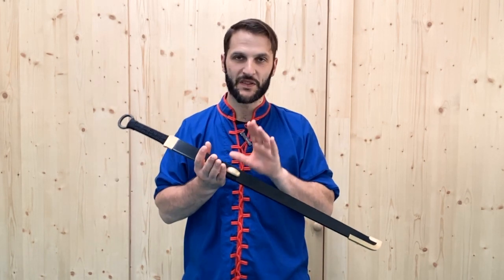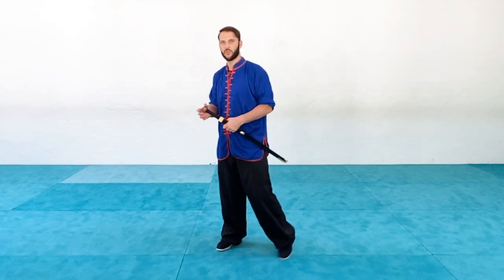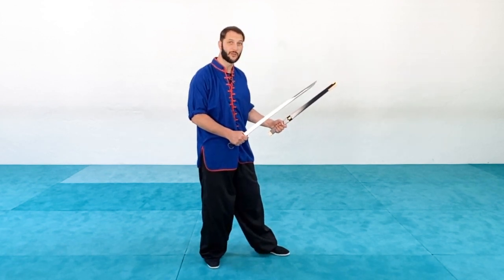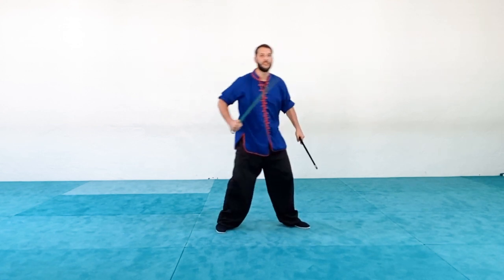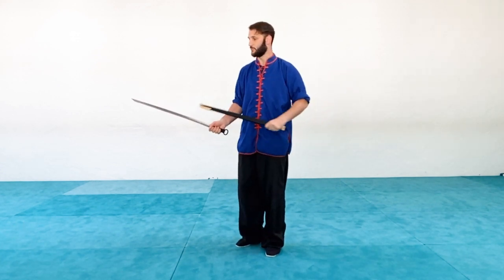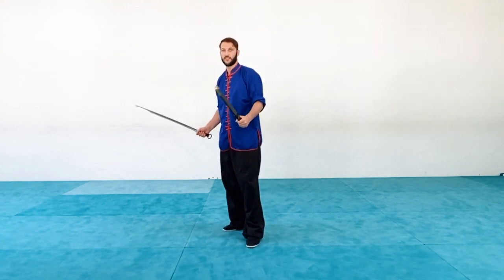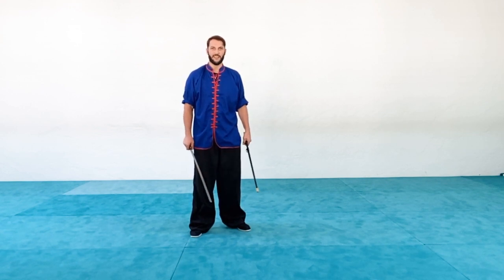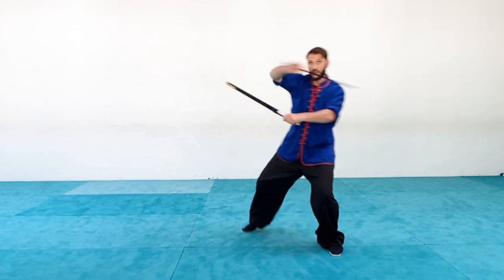Sword and Scabbard Techniques with the Han Dao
Sword: Royal Arsenal Han Dao by LK Chen

In this video we look at a couple of techniques that utilize the scabbard as a means of blocking, trapping, and controlling our opponent's weapon to allow for attack. Please keep in mind that most scabbards are made of wood which can easily break if used with force against any durable object. There are some swords with metal scabbards that could implement such techniques and concepts, but how you use your scabbard is up to you... personally I like to use mine to cover my swords when I'm not using them :)

The sword in this video is the Han Dao by LK Chen and I highly recommend this sword. You will see it in some other videos on this channel as well.

► Other Ways to Find Me